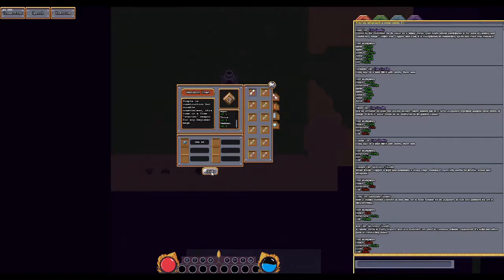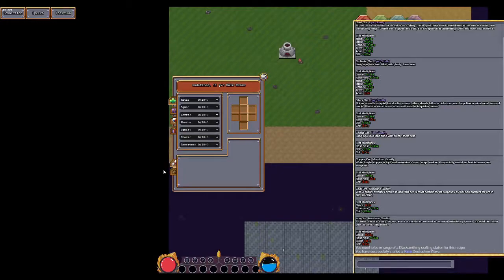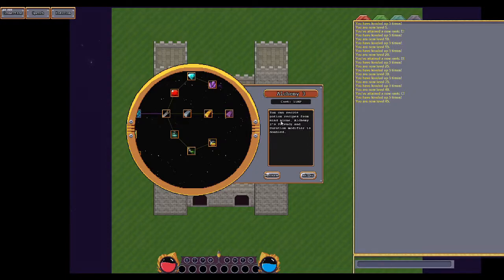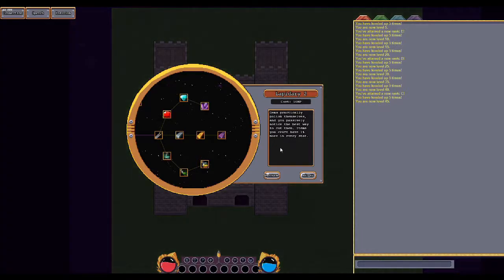Verdict Showcase #87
A bit of an unconventional one today, folks. We're taking a look at the process of crafting a weapon from scratch, as well as some new features relating to crafting, masteries, and a few rearrangements.